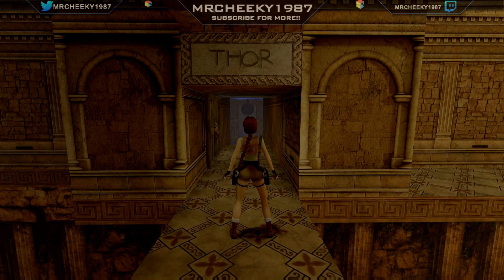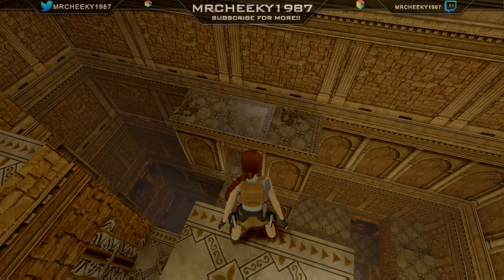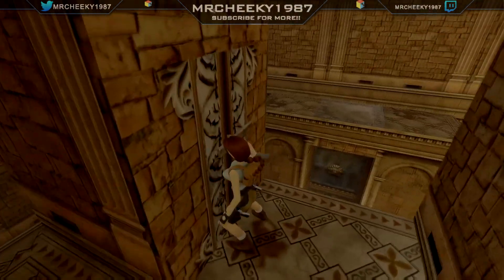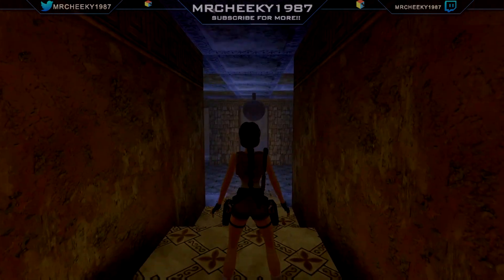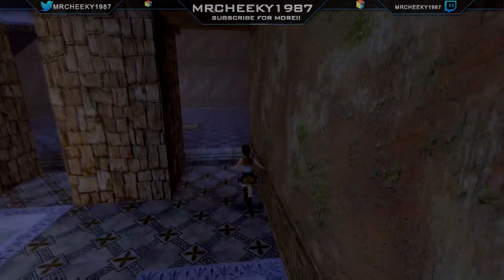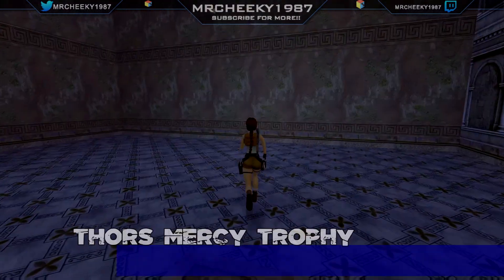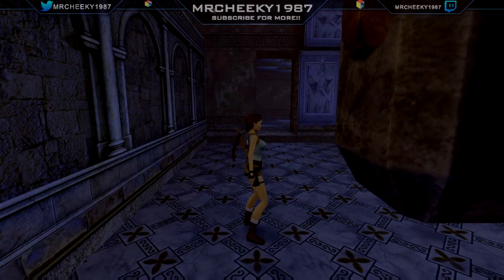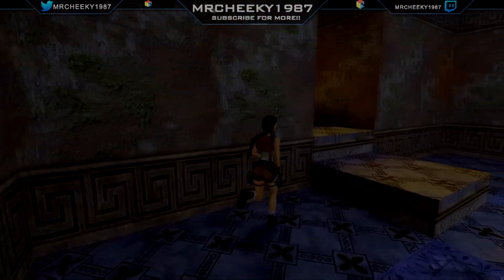YOU'RE REALLY LOKI & THORS MERCY Trophies For Tomb Raider 1 Remaster - EASY GUIDE - MRCHEEKY1987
is The Thor's Rooms in Tomb Raider 1s St Francis Folly level causing frustration. There are two trophies to unlocked here firstlly is Thors Mercys and  secondly You're Really Loki to be unlocked here.  I breakdown everything needed to get both trophies in this Easy Guide.